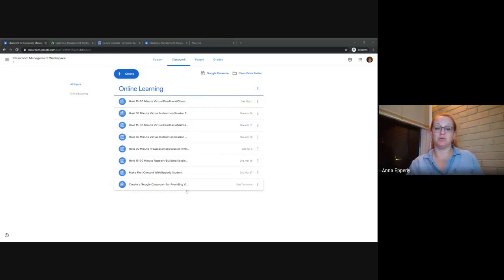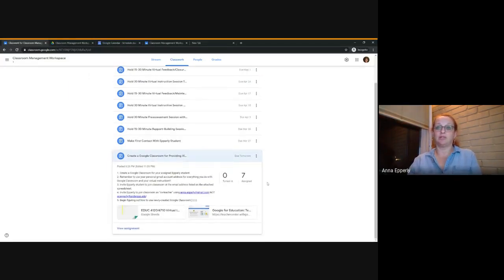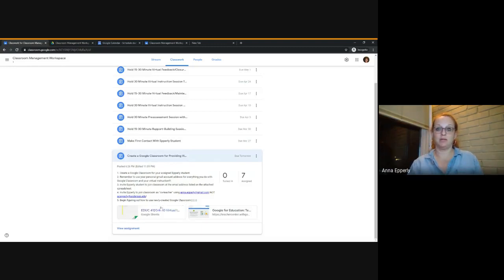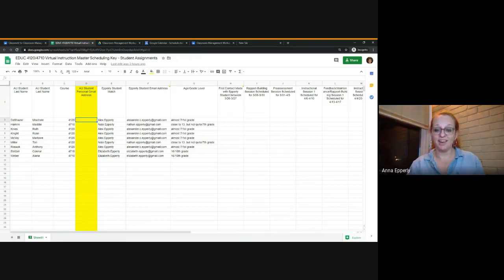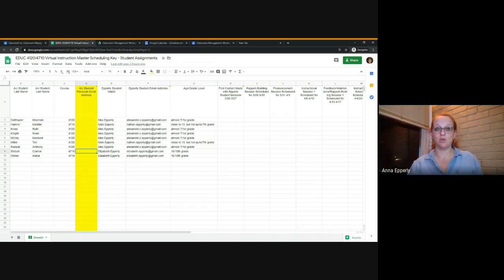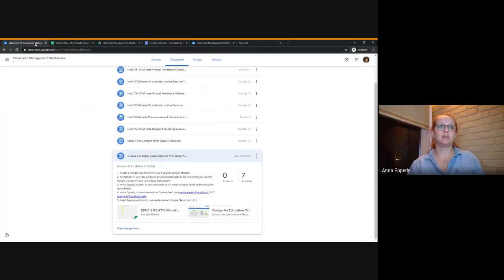EDUC 4120/4710 Google Classroom Overview and Creation - Part 2